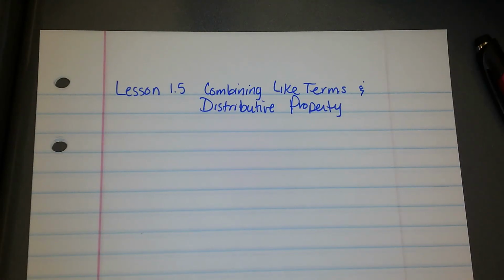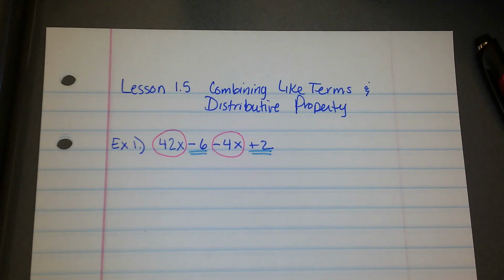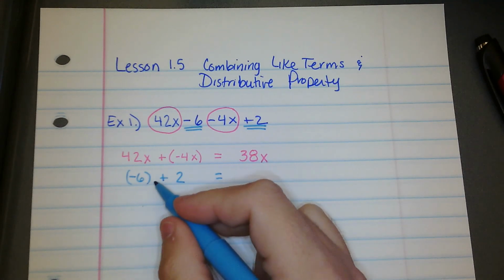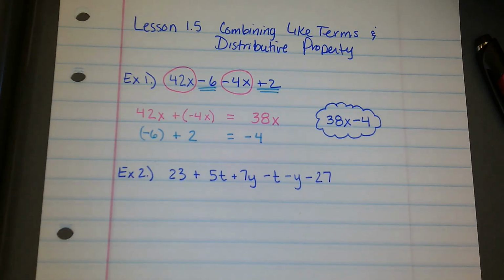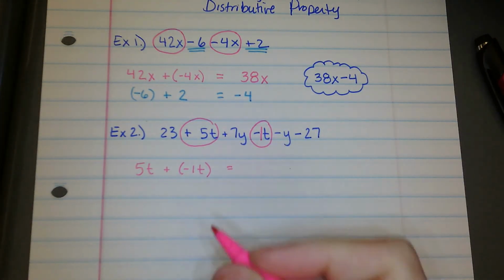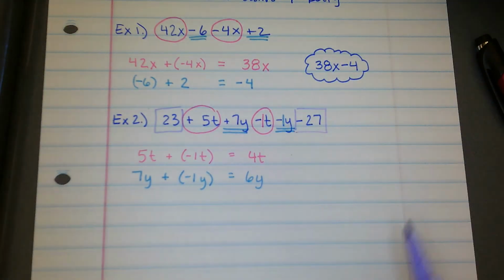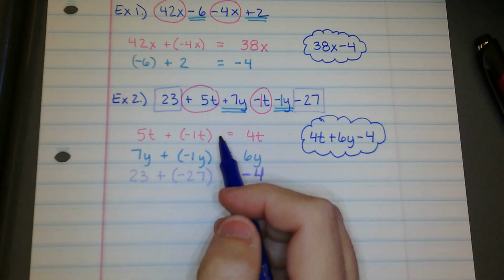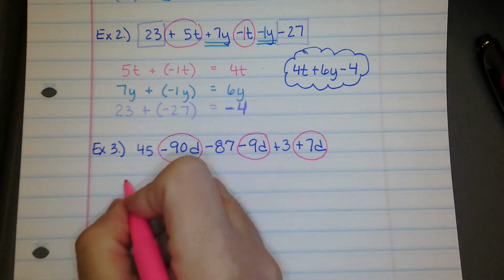Lesson 1.5 Combining Like Terms